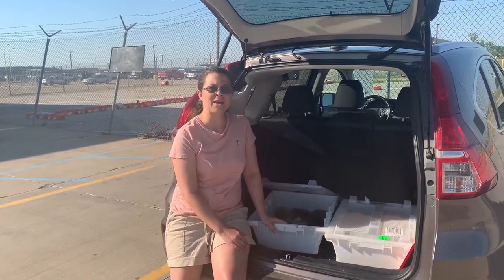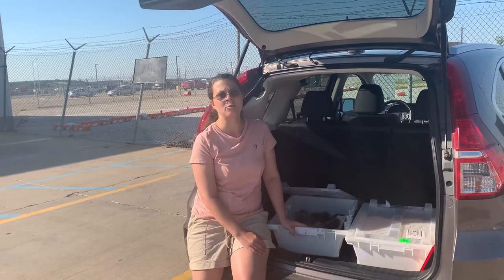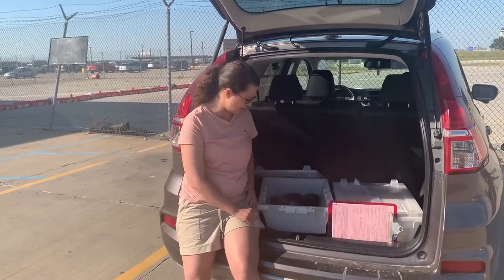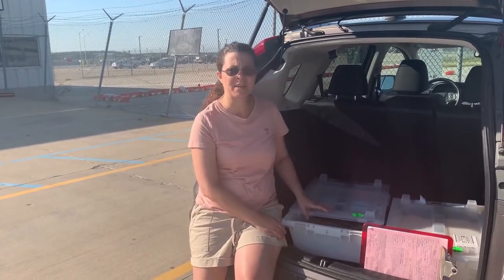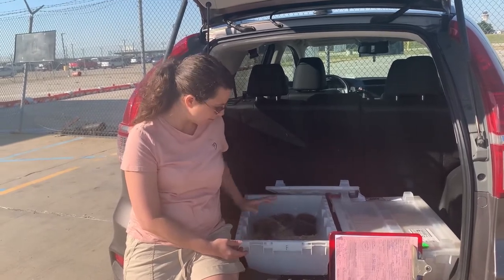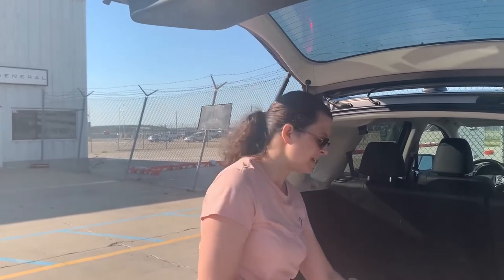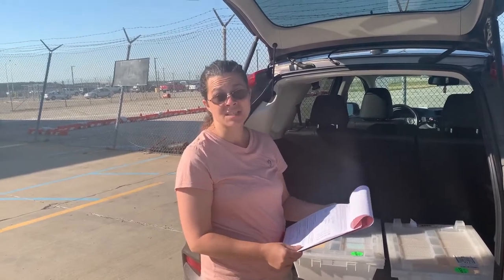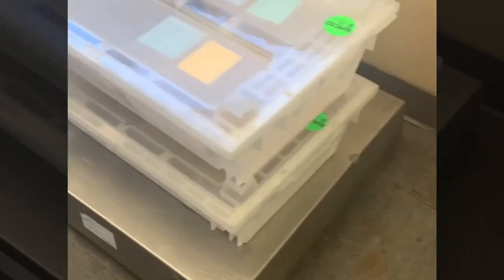Process of shipping hedgehogs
Find more information on hedgehogs and SHOP for food and accessories

WE SELL & SHIP food, treats, toys, sleep bags, scarves, tunnels, bathing supplies, skin oils and more!